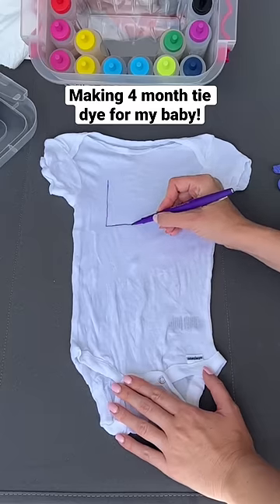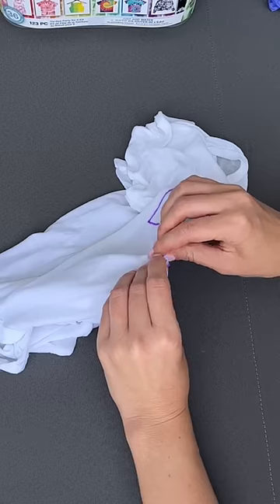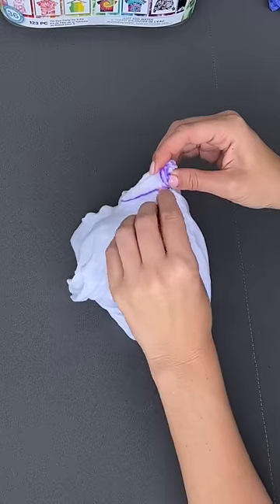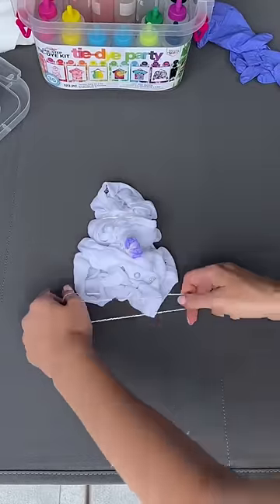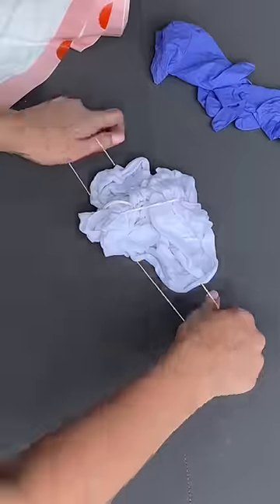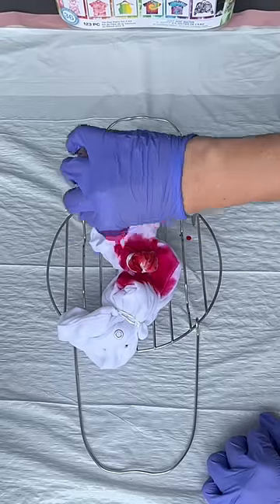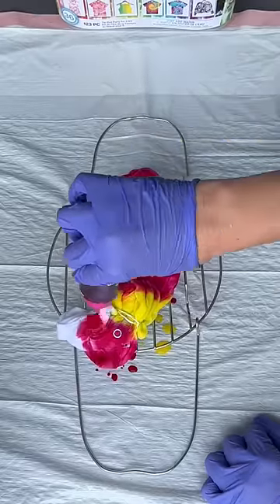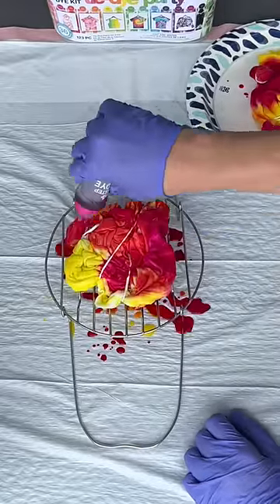Making matching 4 month birthday tie dye for my daughters!!